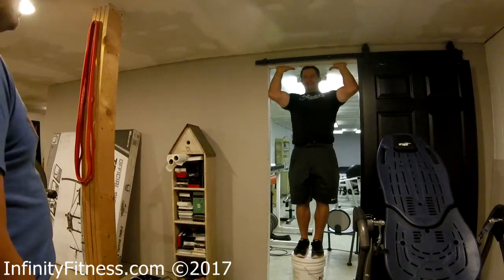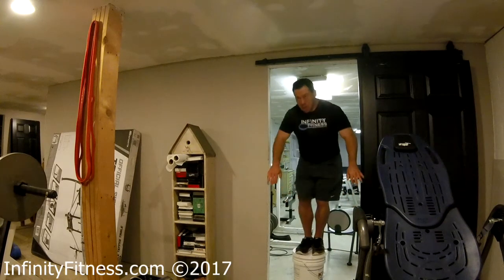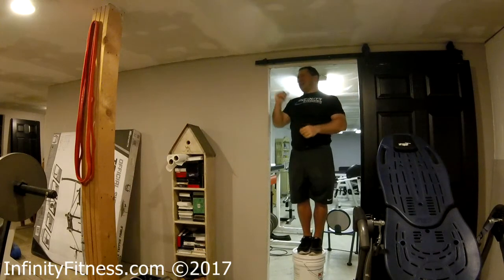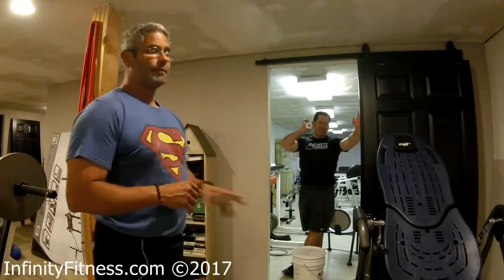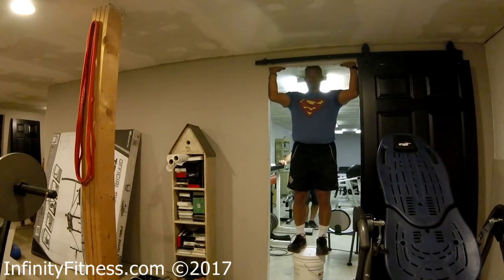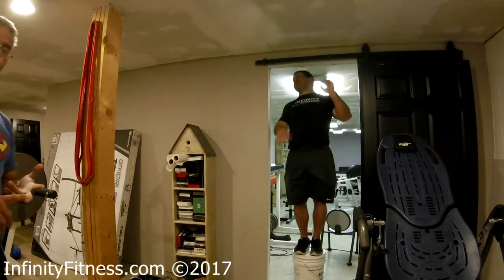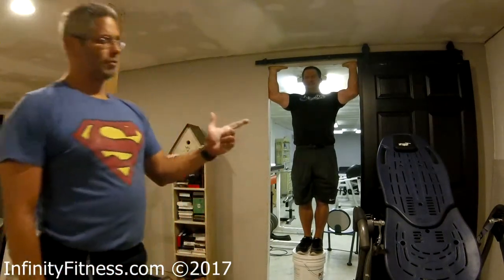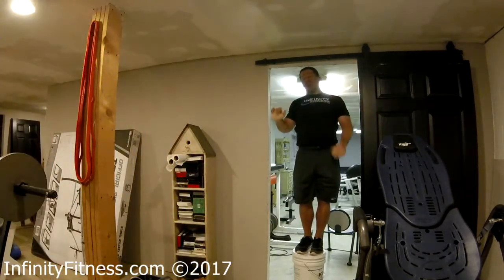Doorway Press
Dr. Eric Serrano instructs execution variations of the Doorway press to improve vertical pressing strength. more videos and a full training routine.

Pushing as hard as you can against an appropriate doorway for 15 seconds provides an intense muscular contraction.  Following three sets of the doorway press we executed dumbbell shoulder presses with no joint discomfort and great strength output.

The doorway press serves as an excellent muscle activator and provides unique stimulation for both joints and muscles.